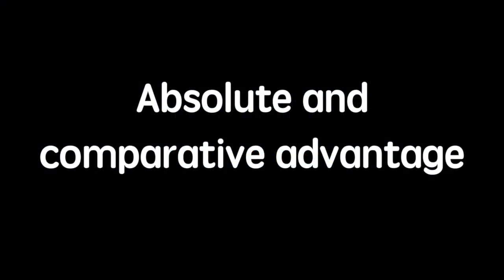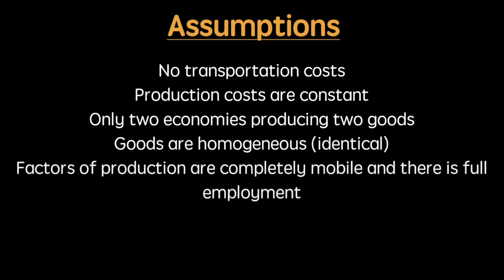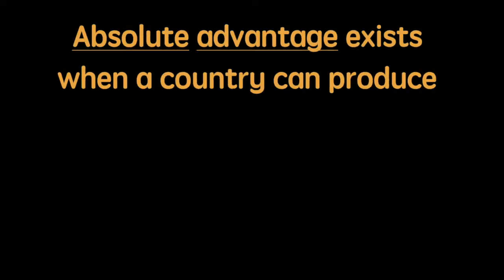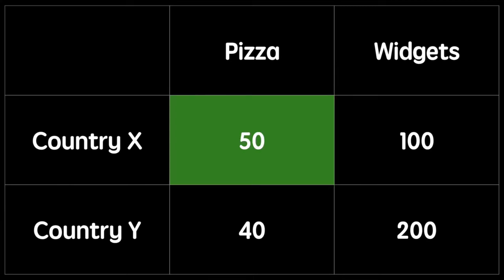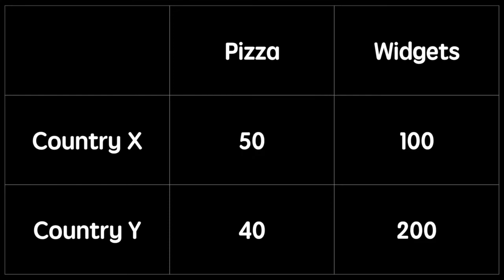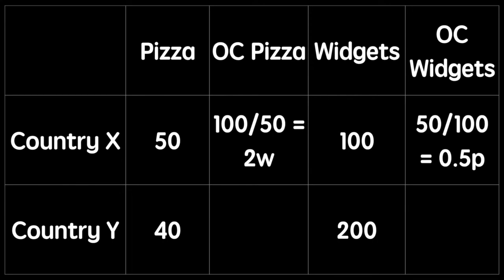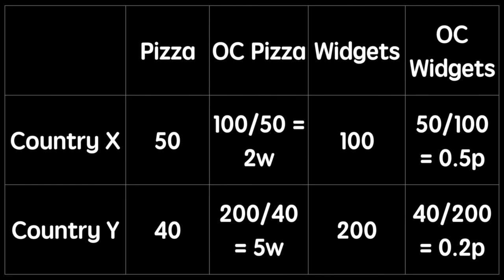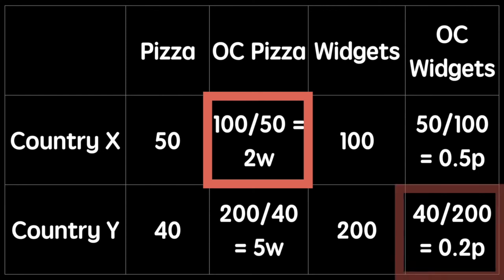Absolute and comparative advantage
Access 's free comprehensive notes on absolute and comparative advantage